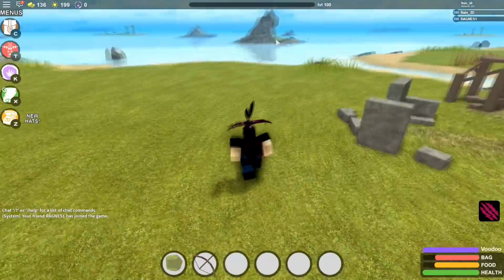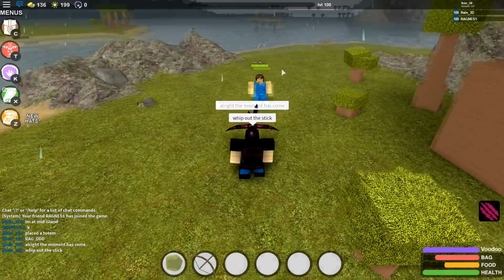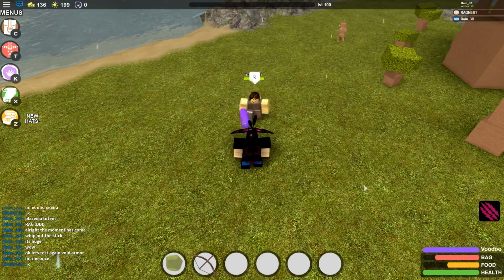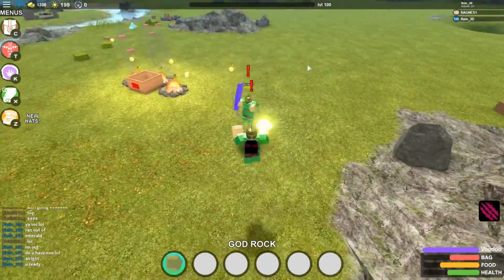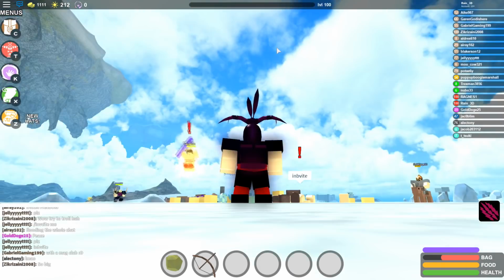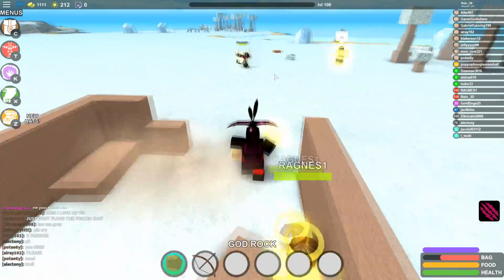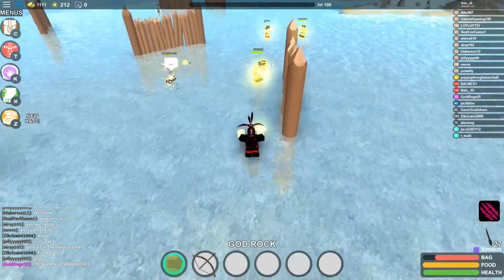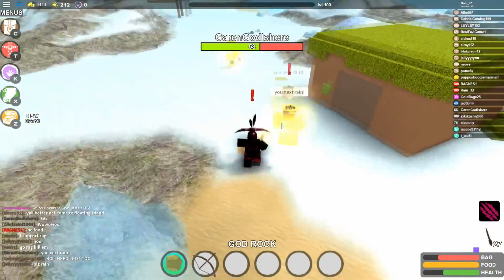*EXCLUSIVE WEAPON* MAGNETITE STICK! (ROBLOX BOOGA BOOGA)